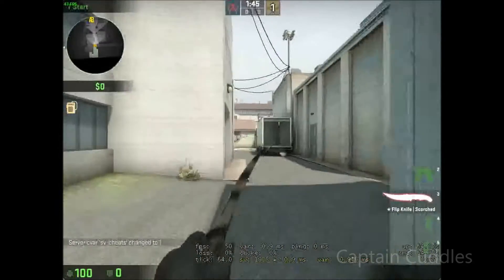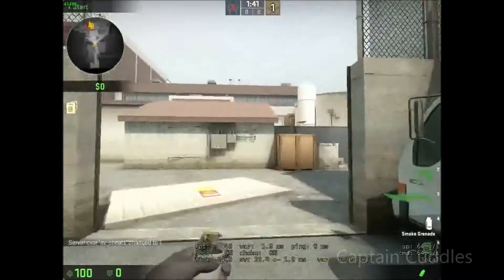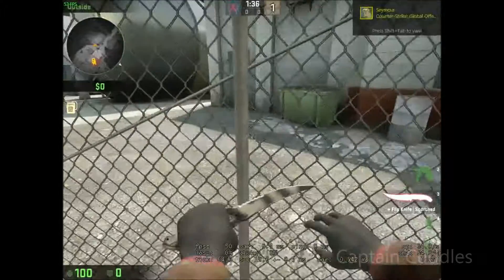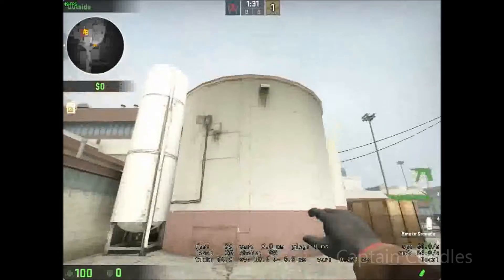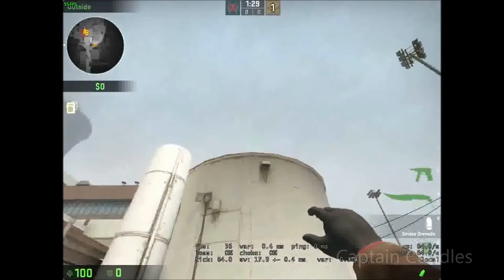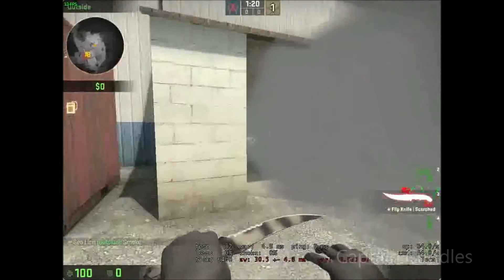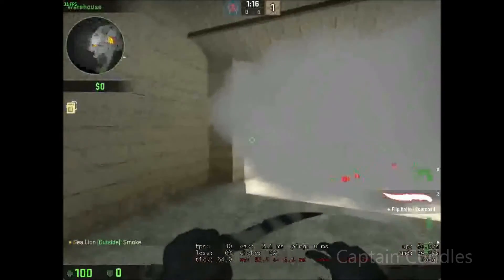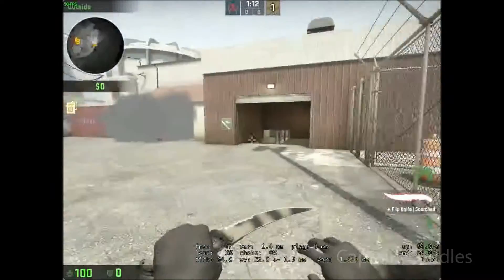De_nuke Garage Smoke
EZ PZ LEMON SQUEEZY